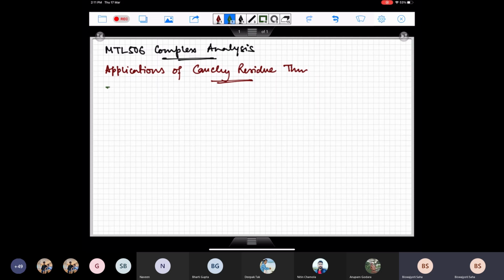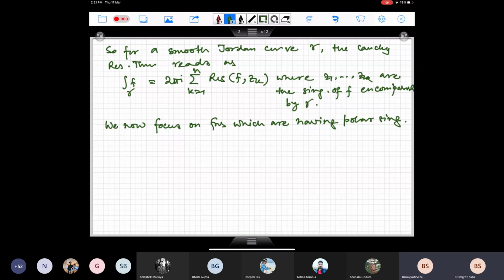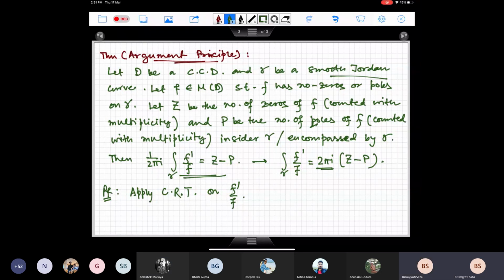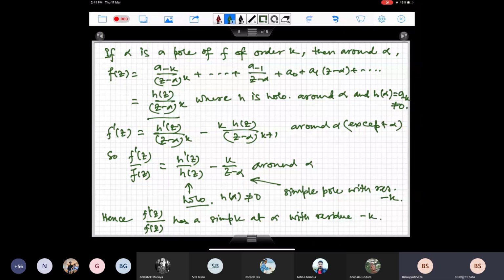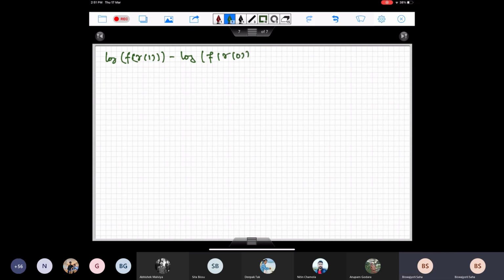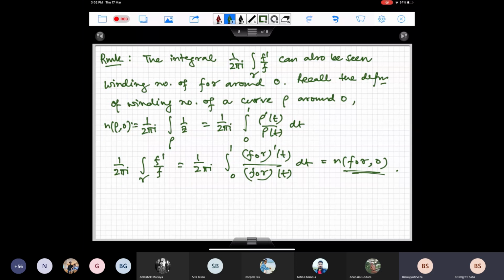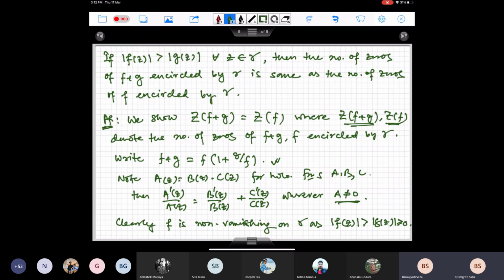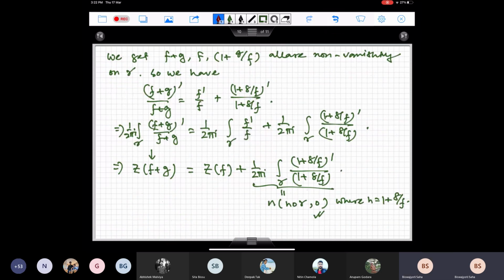Complex Analysis iit Delhi lecture 28